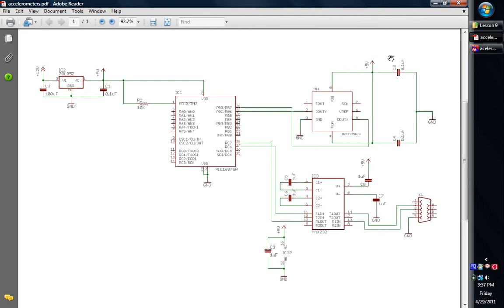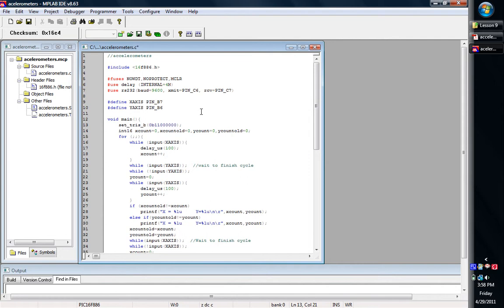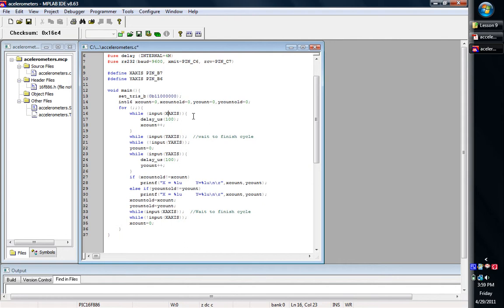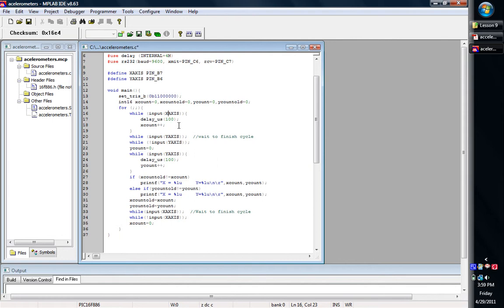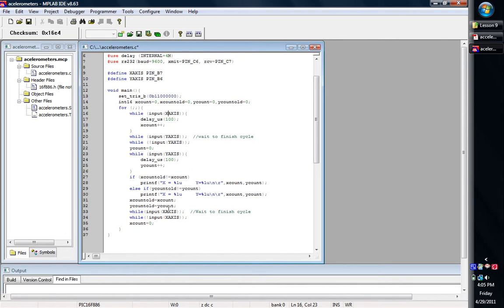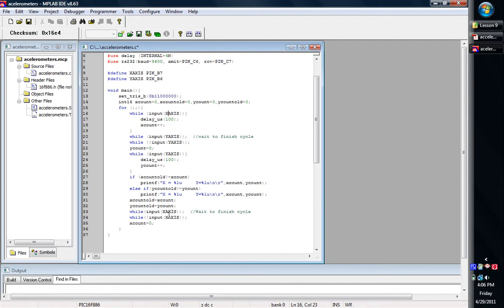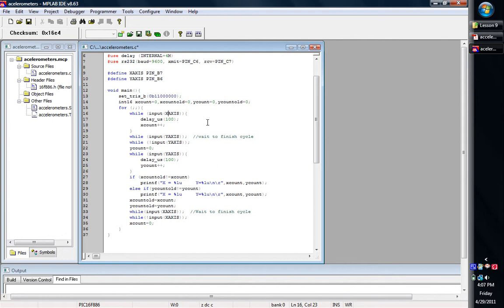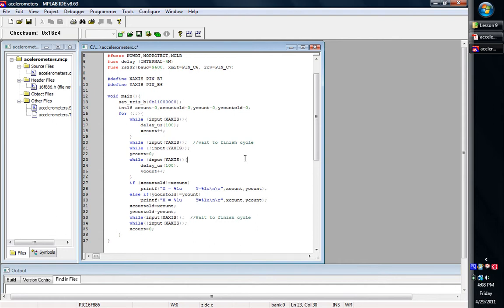Lesson 9 Accelerometers Part2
In part 2 of our accelerometer lesson we will be looking at the code for the microcontroller.